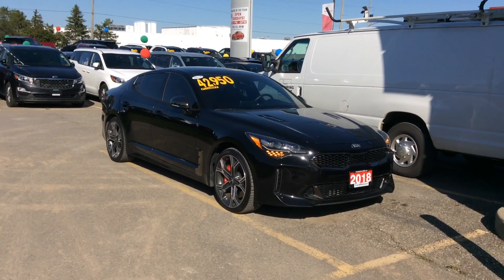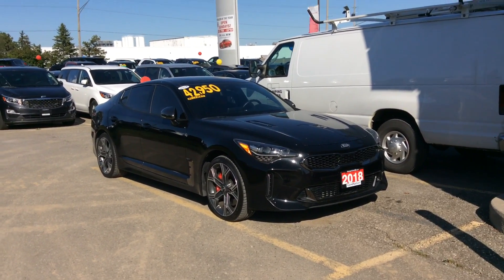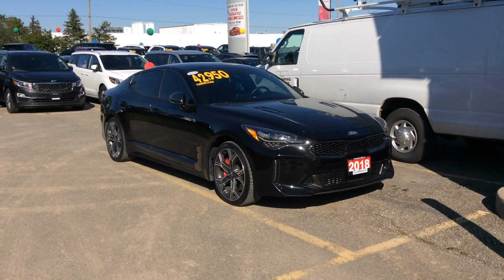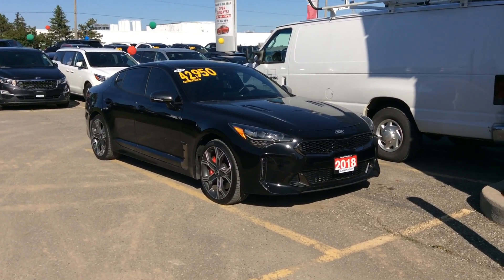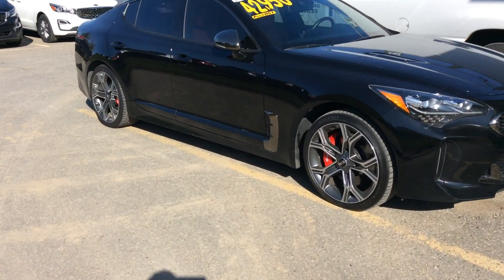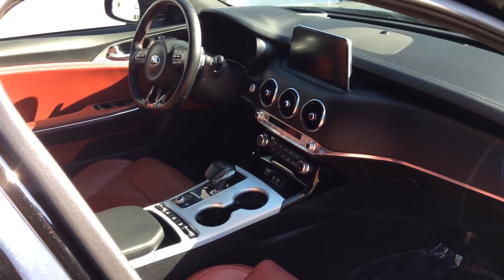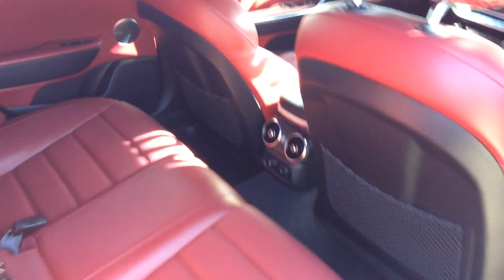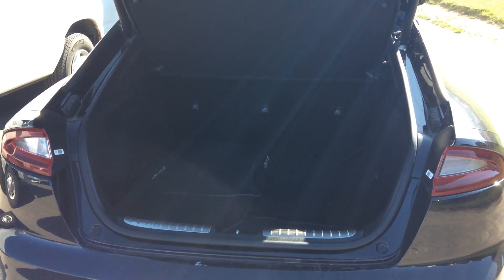2018 Stinger GT Limited for Wade @. Georgetown Kia